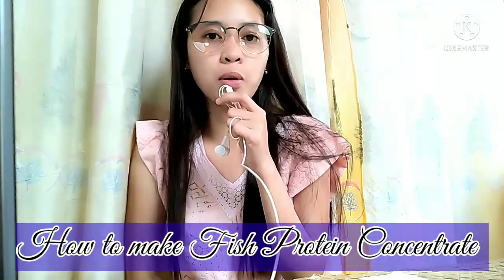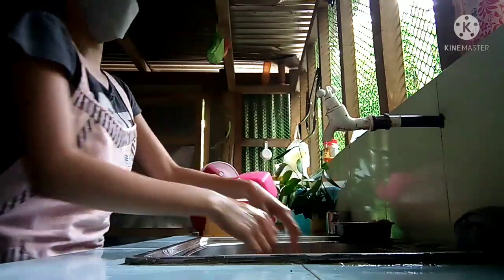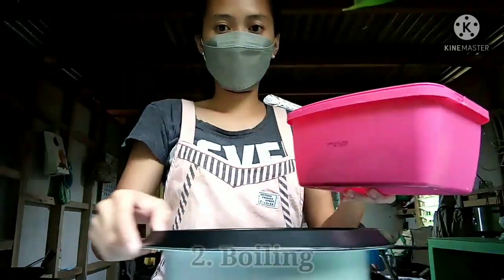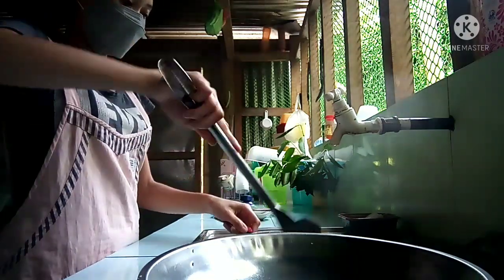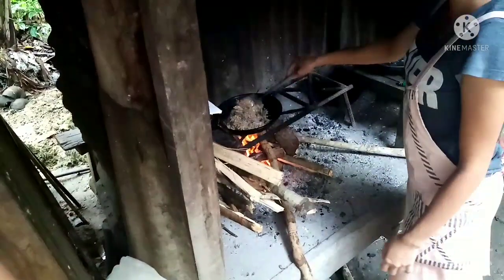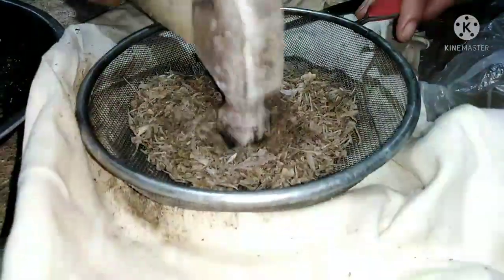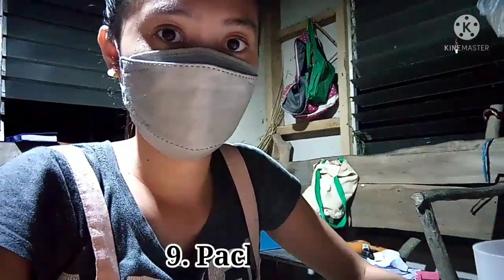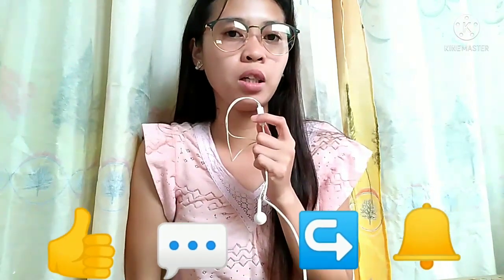How to make Fish Protein Concentrate (FPC)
The video is all about making Fish Protein Concentrate (FPC) at home, one of the requirements and/or activity in Minor Fishery By-Products subject. Indicated in the video are the equipments and utensils to be used, as well as the step by step process or procedures in making FPC.